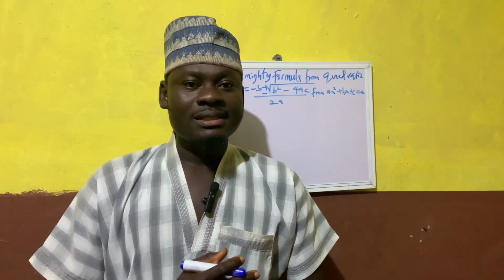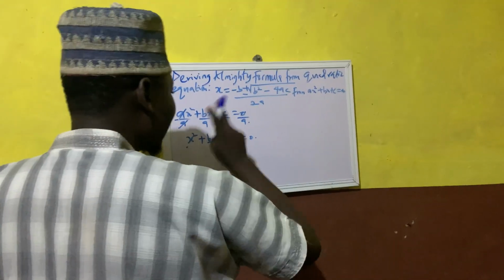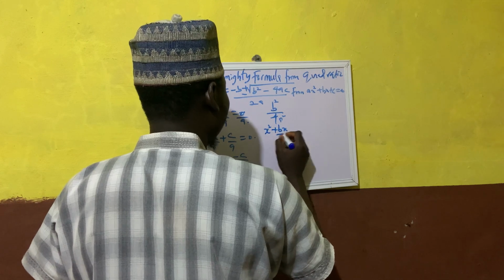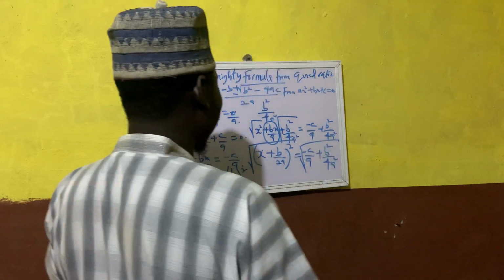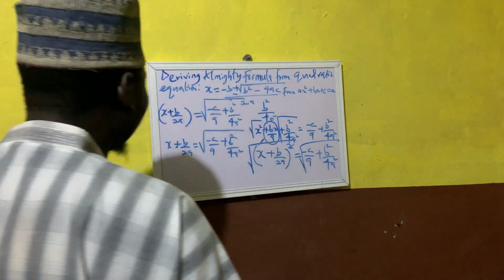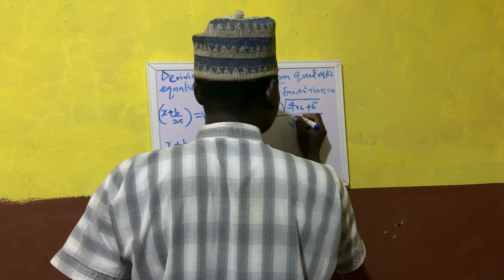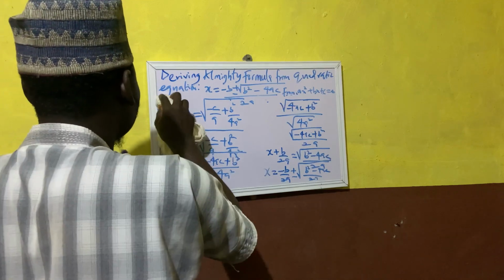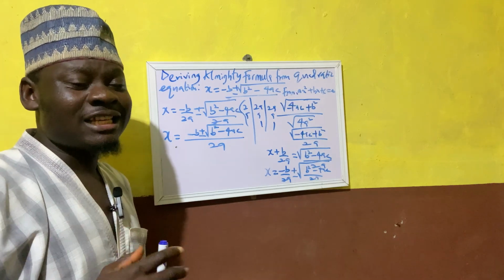How to Derive Almighty Formula from Quadratic Equation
MTH111 with MustaphalaFalaah